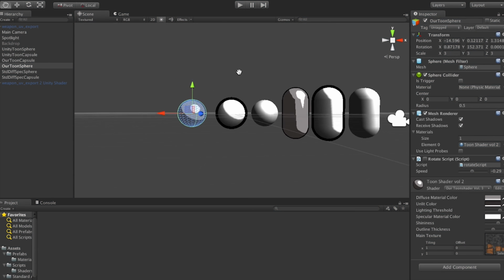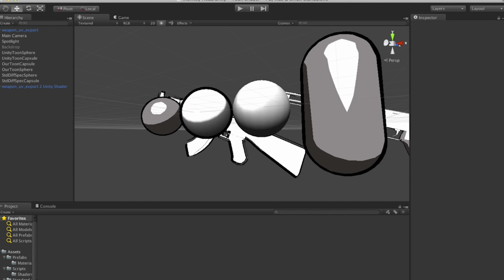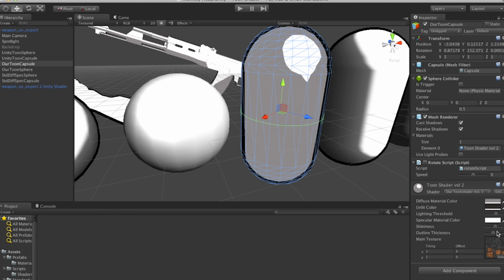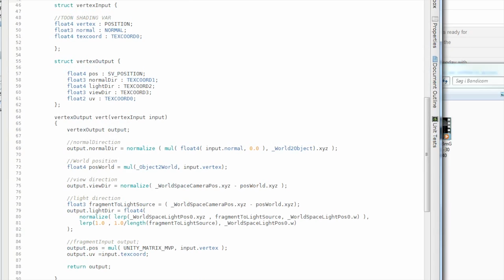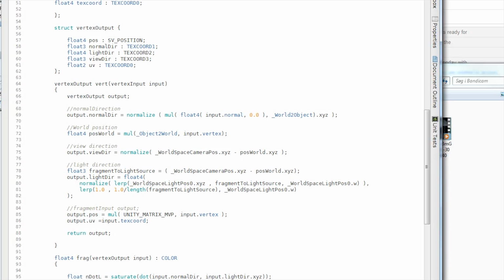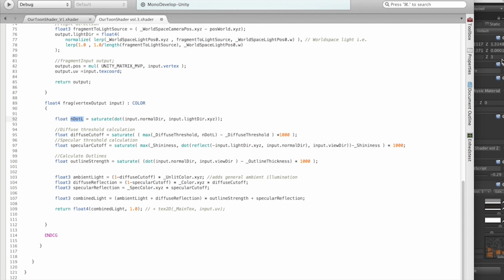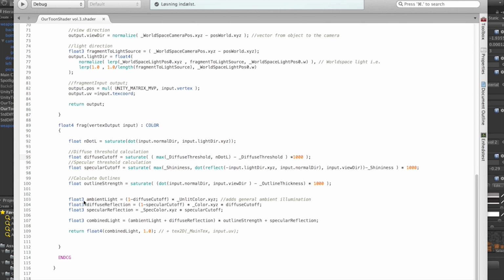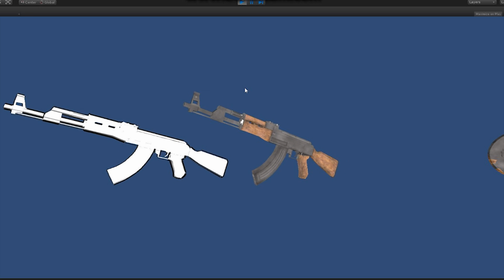Cel Shader (Toon-shader) for Unity3D, CG-programming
For Computer Graphics Programming, 5th. semester Medialogy, AAU-CPH.
By: Emil Rose Høeg & Michael Bjørn Nielsen

How to install a shader:

STEPS:

1. Make a new material (right click (in project window) - Create - Material. This material will later be used to "store" the shader. You cannot have a shader without a material, which is basically a surface manipulation.

2. Right click again - Create - Shader and rename it. Open the newly created shader, delete all content, and copy paste the toon shader from the pastebin link.

3. Drag the shader onto the material, and drag the material onto an object in the scene (or hierarchy) or onto a prefab in the project window.